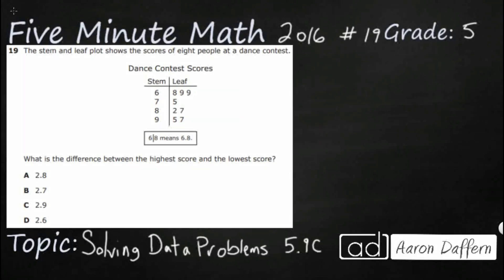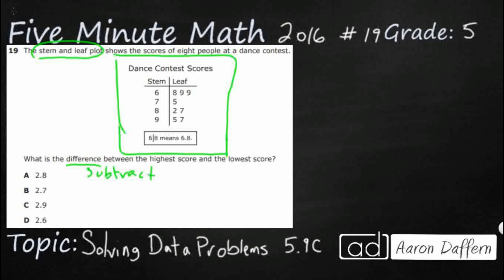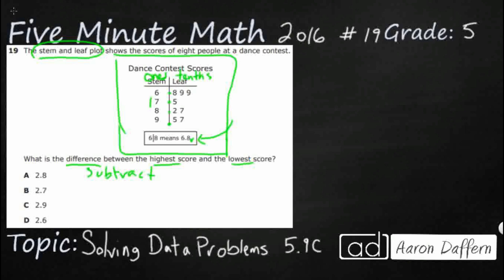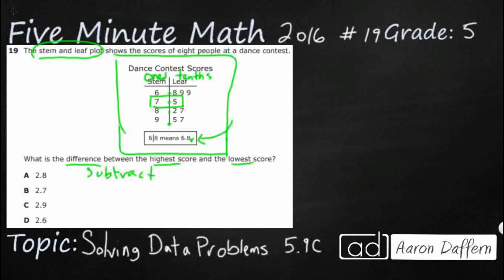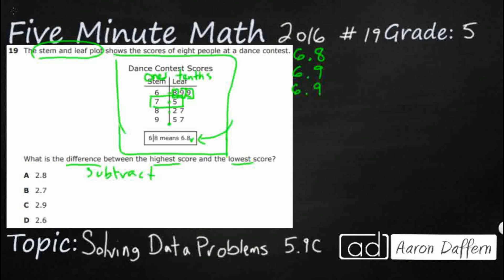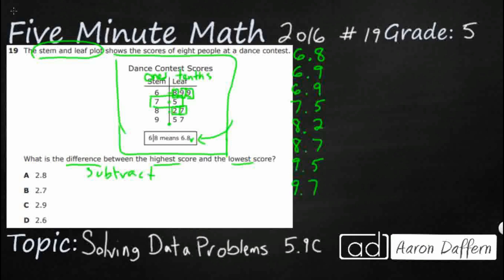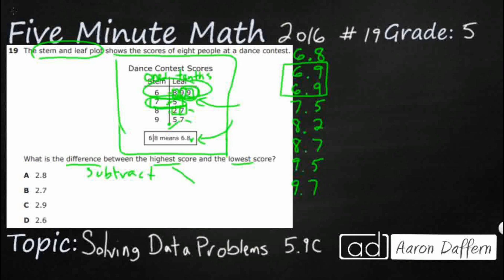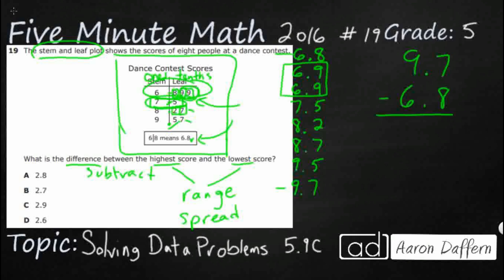5th Grade STAAR Practice Solving Data Problems (5.9C - #1)